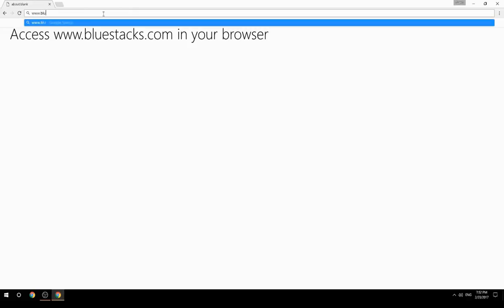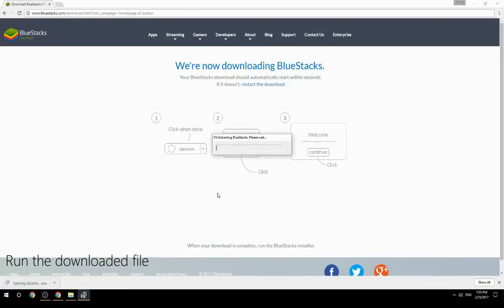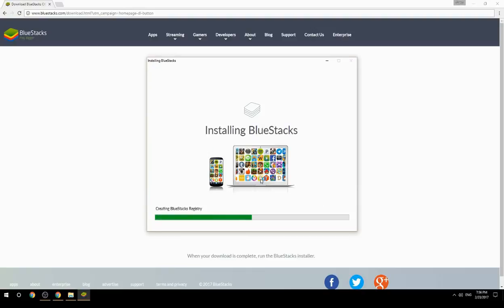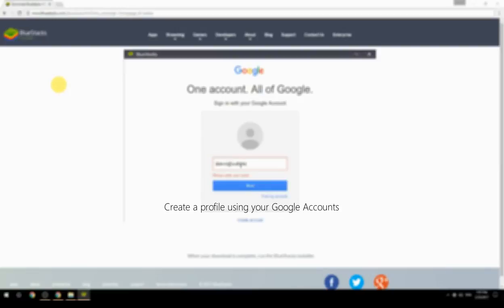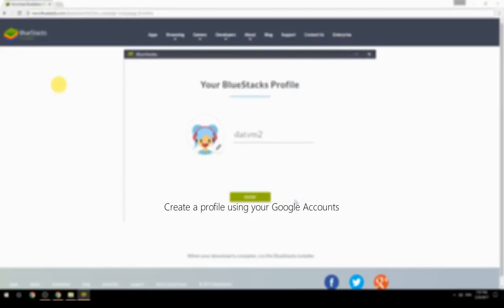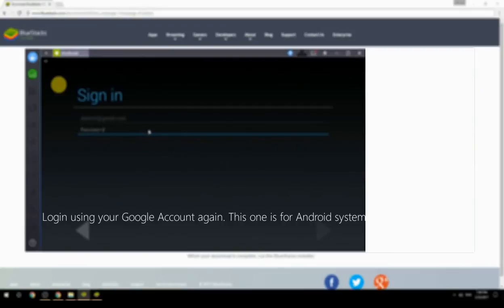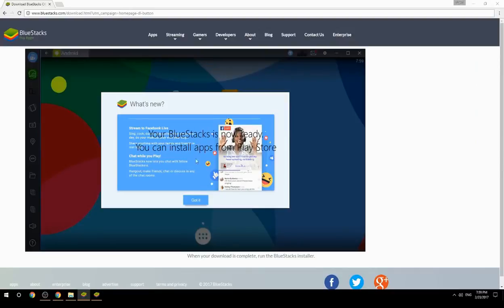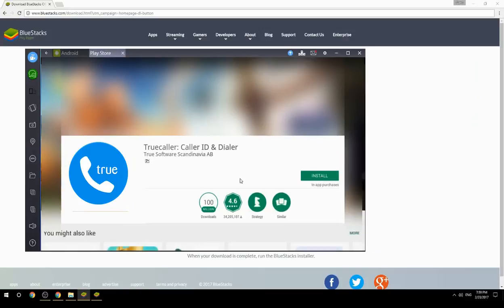How to Download & Use Truecaller: Caller ID & Dialer on your Computer. Valid for Windows 7/8/10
Learn how to download & Use Truecaller: Caller ID & Dialer on your computer today. This method works for Windows 7/8/10. It will take you less then 10 minutes to get started.